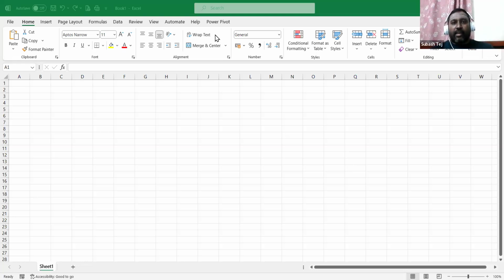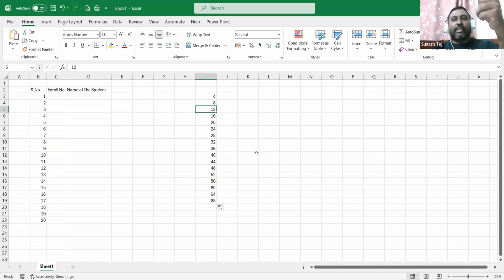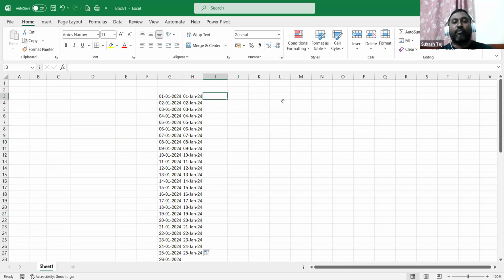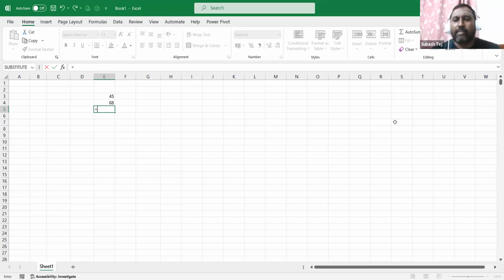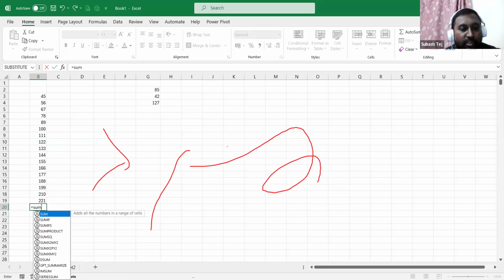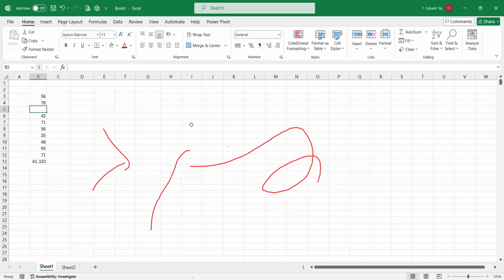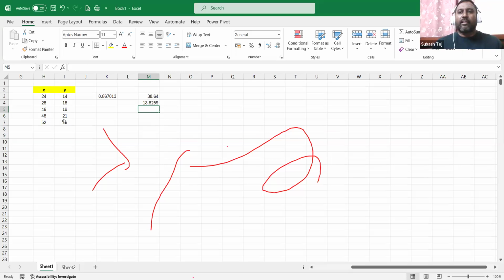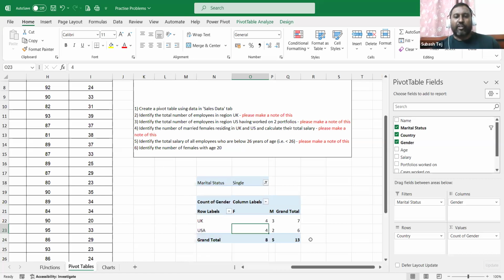DAY 2 of Master Class on Excel